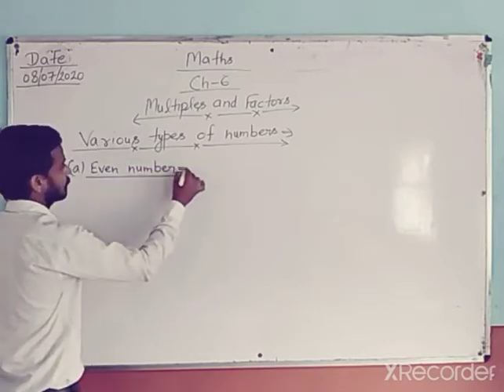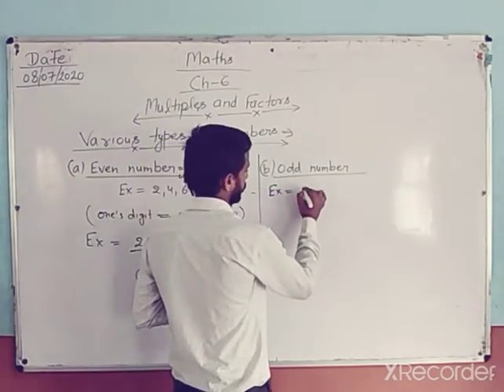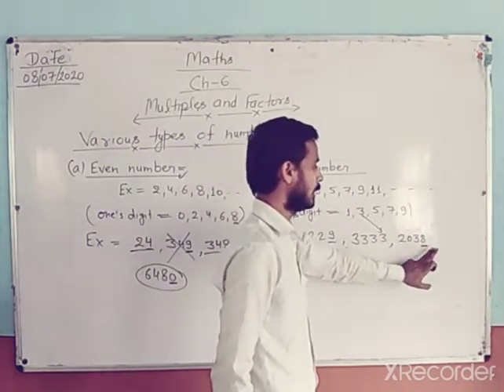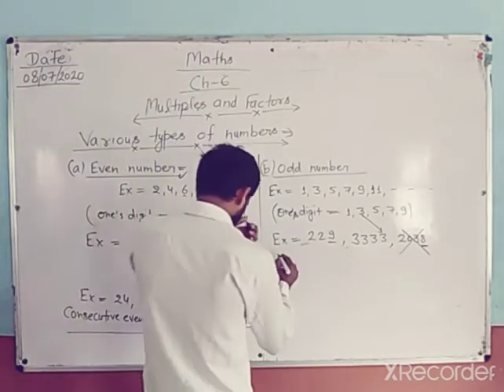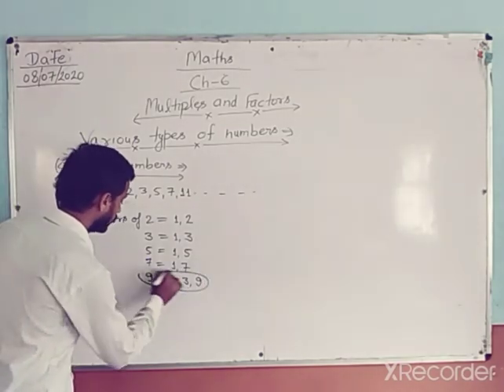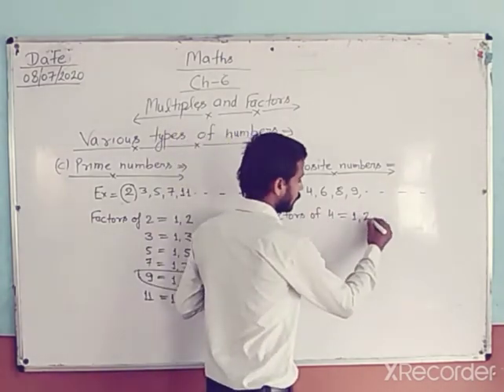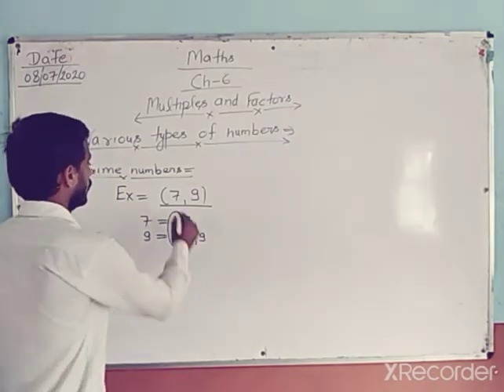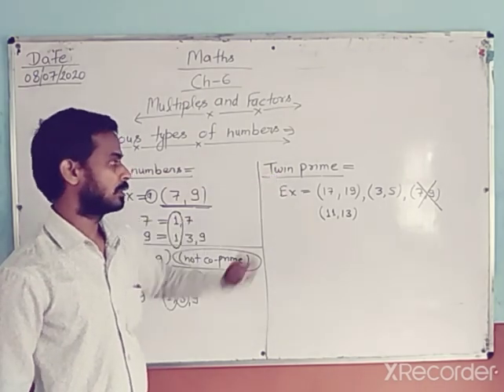Class-4 [ ch-6 { Multiples and Factors} part-3 ]